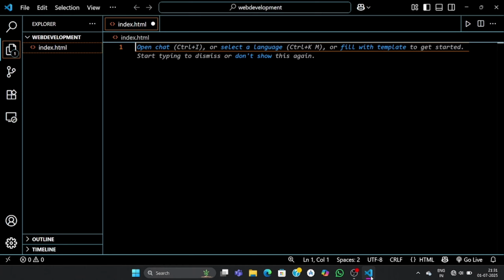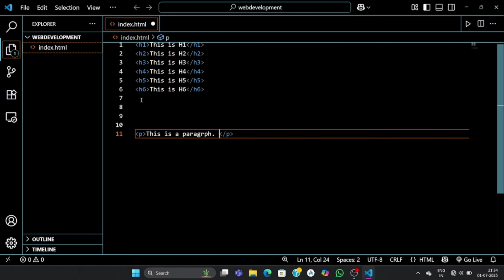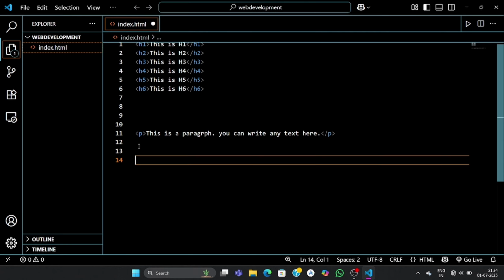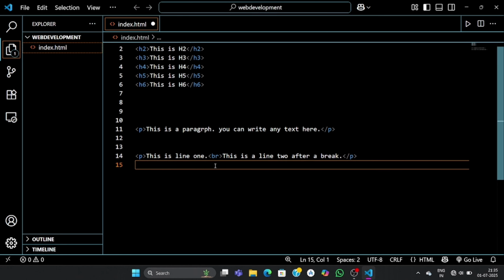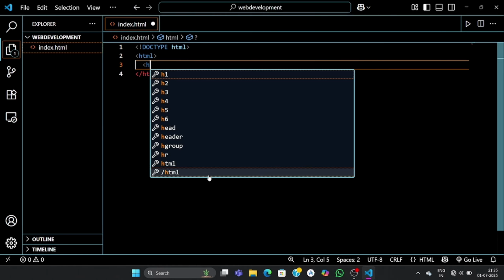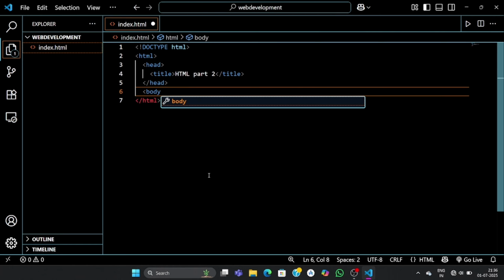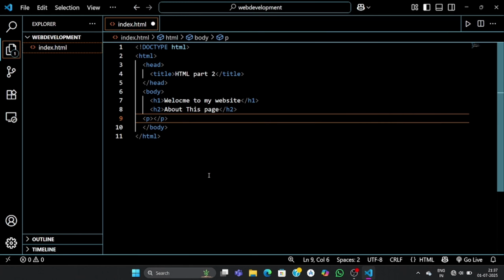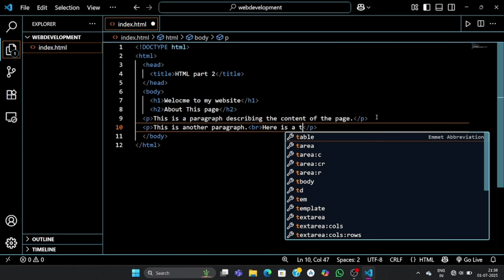Learn HTML Step by Step – Part 2 | Headings, Paragraphs & Line Breaks.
Welcome to Part 2 of our HTML Tutorial for Beginners! 🚀
In this video, you’ll learn how to use basic HTML tags to structure your first webpage — including headings, paragraphs, line breaks, and more. Perfect for beginners!

👉 In this video, you will learn:
00:00 – Introduction
00:30 – HTML Document Structure
01:10 – Headings in HTML (h1 to h6)
02:00 – Paragraphs & Line Breaks
03:00 – Using the hr Tag

📘 Learn HTML from the basics and start building your own websites today!